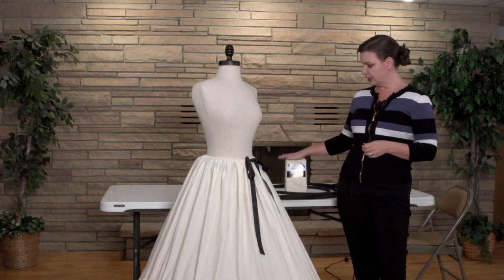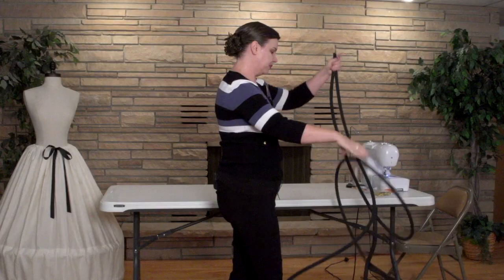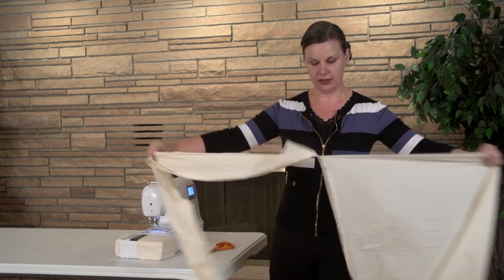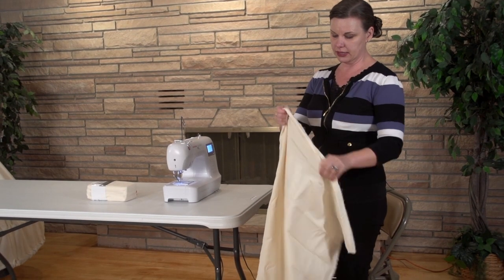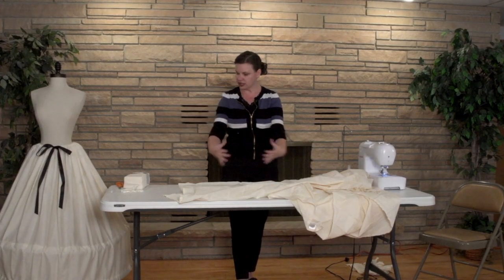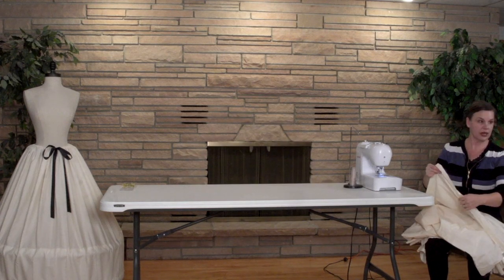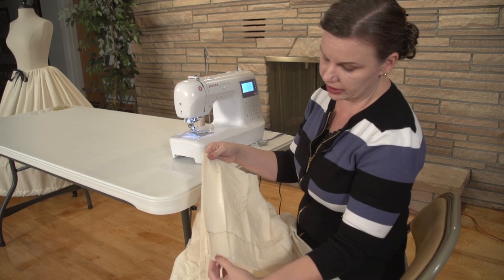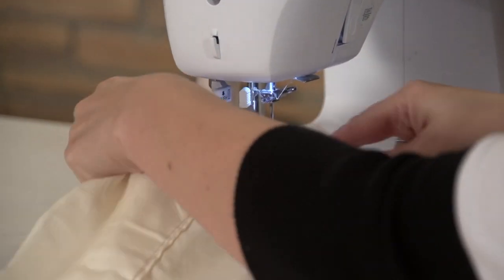Hoop Skirt Workshop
How to make a hoop skirt with Heather Davis.  Filmed and edited by Linda Sorensen.